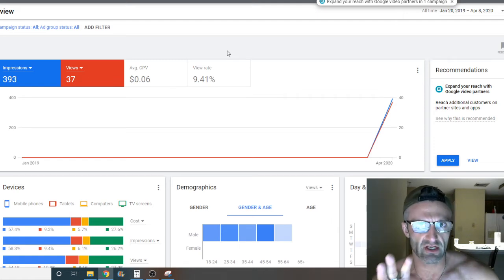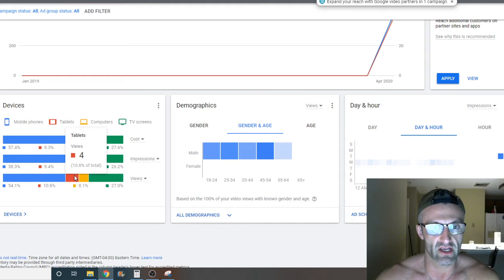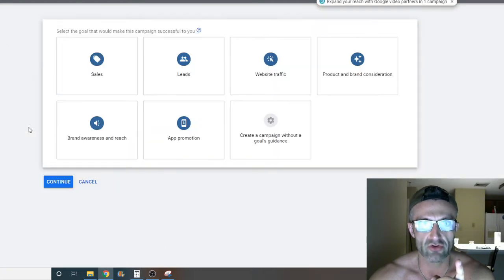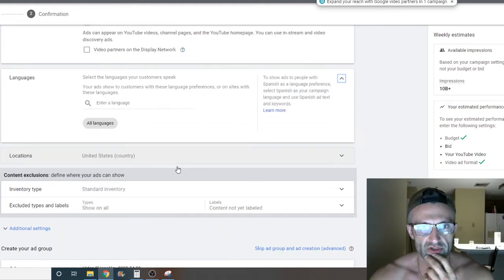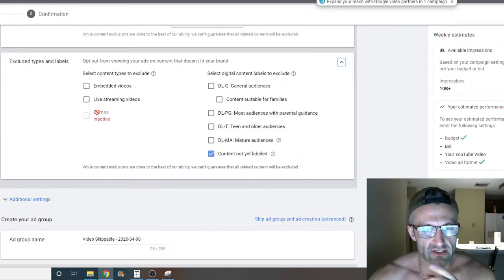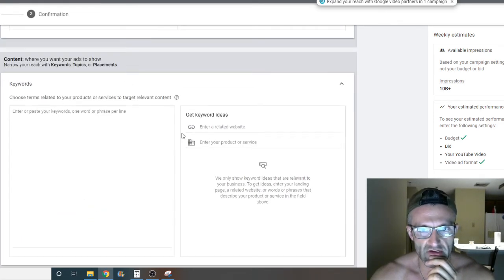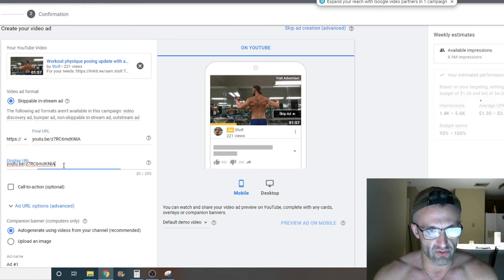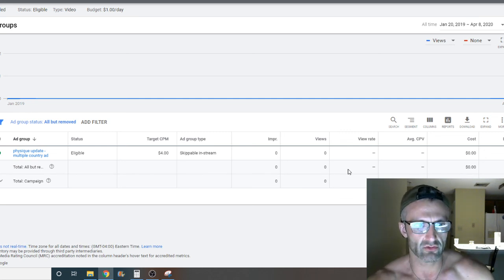Results running Youtube Pre Roll ads & how to set up a youtube pre-roll campaign